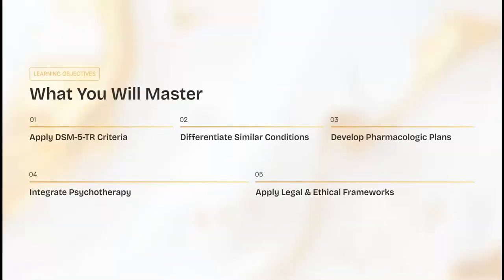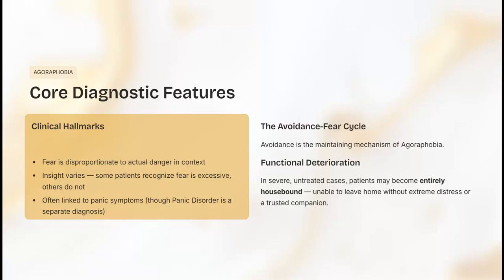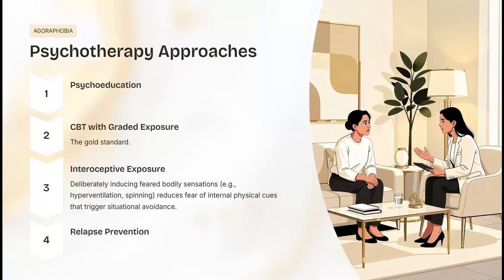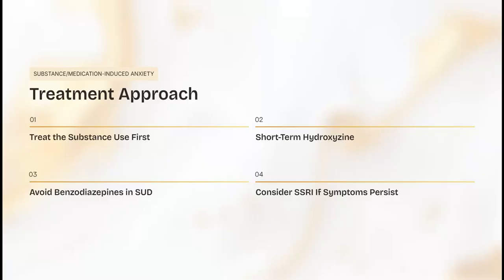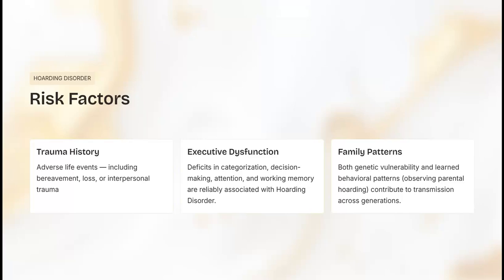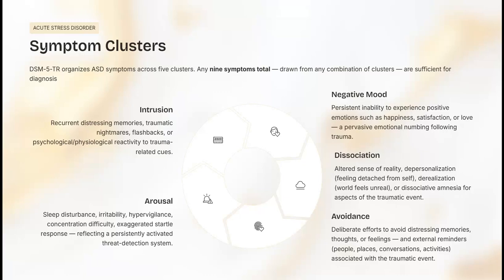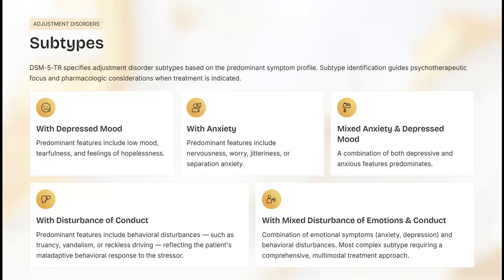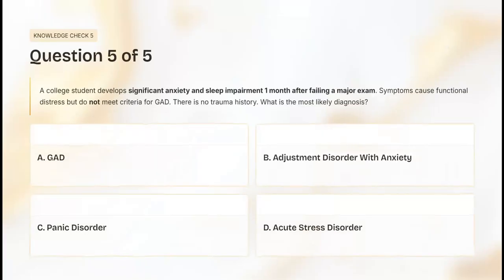Anxiety and Stress Disorders Part II